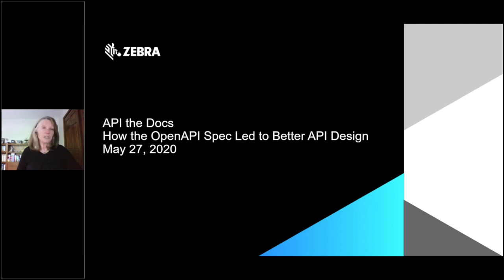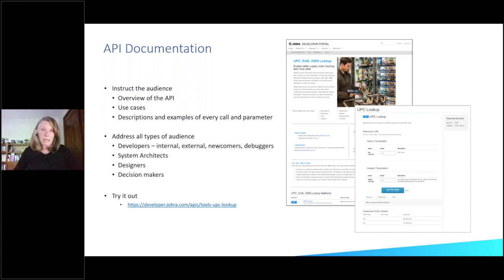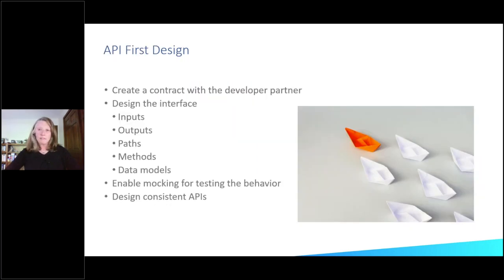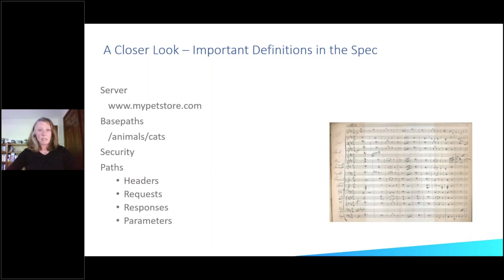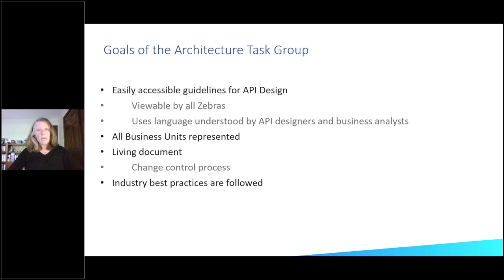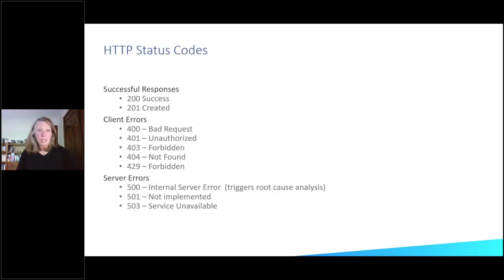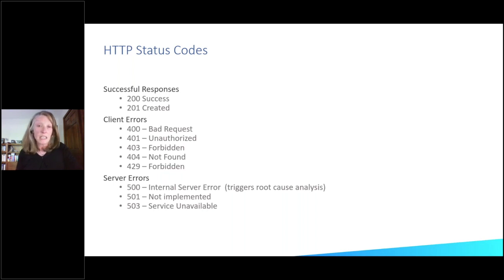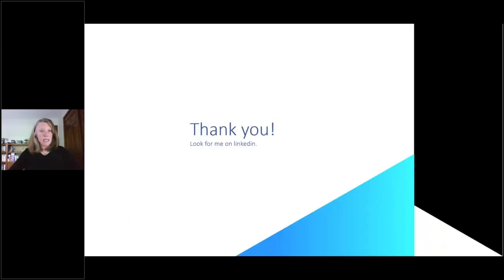How the OpenAPI Specification Led to Better REST API Design | Joan James | API The Docs Virtual 2020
"How the Open API Specification Led to Better REST API Design" by Joan James, API The Docs Virtual 2020

Talk Description:
"In my role as API Technical Writer at Zebra Technologies, I lead a team of developers and architects to create REST API Design Guidelines for the API developer community. This presentation will cover REST API Design Best Practices such as resource naming, parameter naming, popular header values, and error response payload consistency.

API Documentation instructs the developer-partner audience with overviews, use cases, and descriptions of every call and parameter. It should be easy to read, enjoyable to interact with and result in developer-partner success. Language, grammar, punctuation, formatting, consistency and technical references are important to technical writers. But what happens when the API design gets in the way of good documentation? Is a parameter named ‘t’ informative to the developer-partner? What about inconsistent use of hyphens and underscores?

The Open API Specification enables an API Design First philosophy where we can apply Best Practice standards on the API design and documentation. Numerous linters are available for the Open API spec which validate servers, paths, parameters, request and response bodies and more. With a good API Design methodology and a custom linter, your organization can provide APIs that suggest expected behavior and a satisfying user experience."